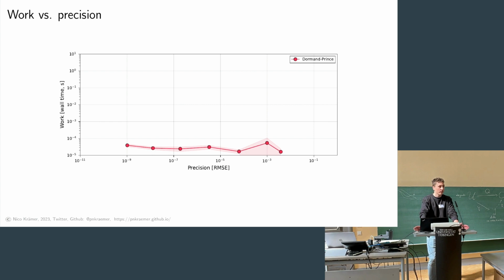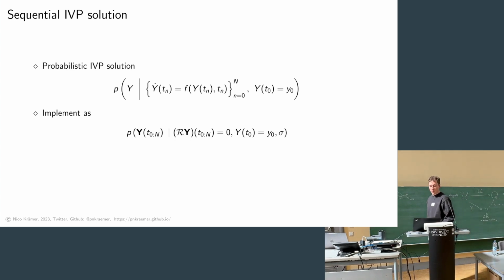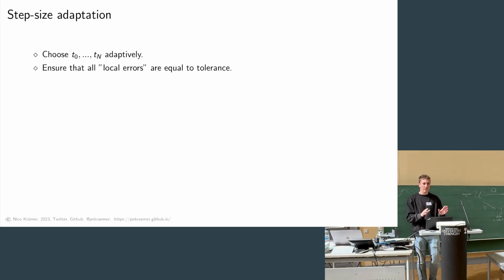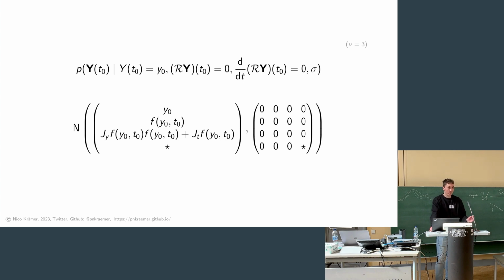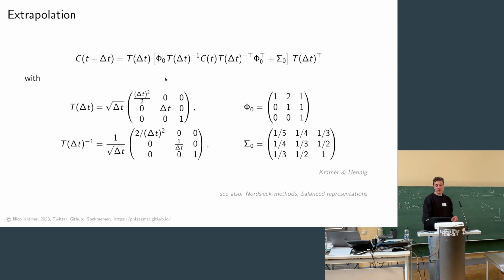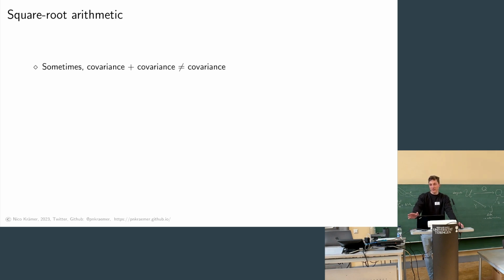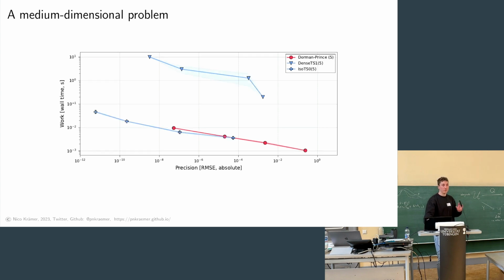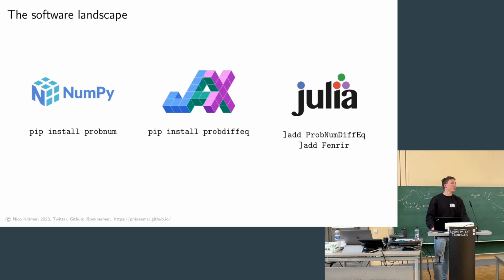Nicholas Krämer - Practical Probabilistic Numerical Solvers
The talk of Nicholas Krämer at the Probabilistic Numerics Spring School 2023 in Tübingen, on 28 March 2023.